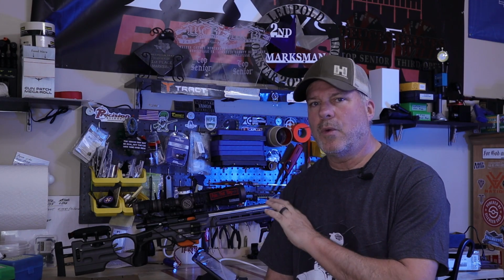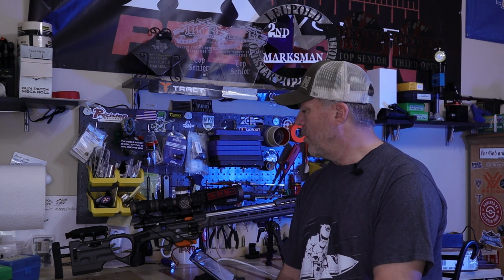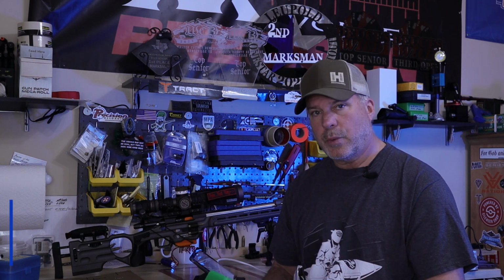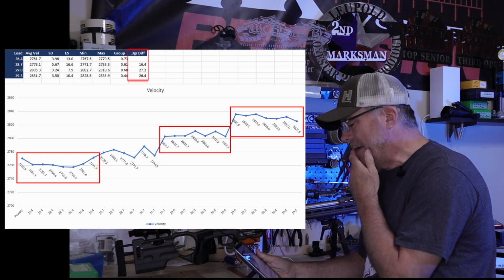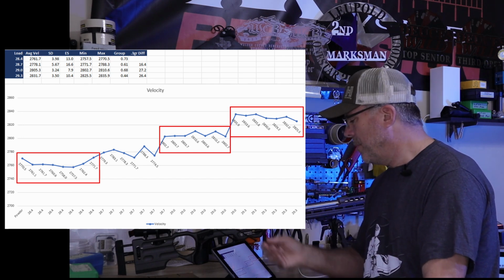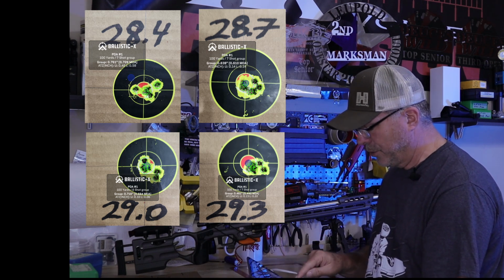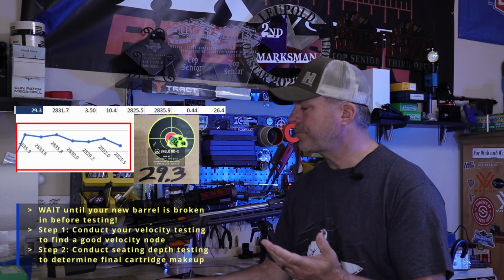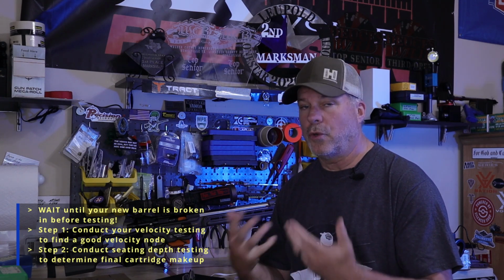Finding The Best Velocity Node...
Part I of a two part series on finding your optimum cartridge build based on velocity AND seating depth.  Enjoy!

00:00 Intro
01:24 Why Perform A Ladder Test?
05:15 Ladder Test Results
09:40 Group Results
10:54 Next Step Is Seating Depth Testing & Final Thoughts

Do not attempt any of the processes or procedures shown or described in this video or on this YouTube channel (The 4GunGuy).

Any reloading data supplied on this YouTube channel (The 4GunGuy) or in this video, including any comments from viewers and readers must be assumed to be in error.

Do not attempt to repair or modify any firearms based on information found on this YouTube channel (The 4GunGuy) or in this video.

The 4GunGuy can not be held liable for any harm caused to any individual or any personal property related to activities, procedures, techniques, or practices described in whole or part on this YouTube channel (The 4GunGuy) or in this video.

By watching this video in whole or in part, you agree that you alone are solely responsible for your own safety and property as it pertains to activities, procedures, techniques, or practices described in whole or part on this YouTube channel (The 4GunGuy) or in this video.